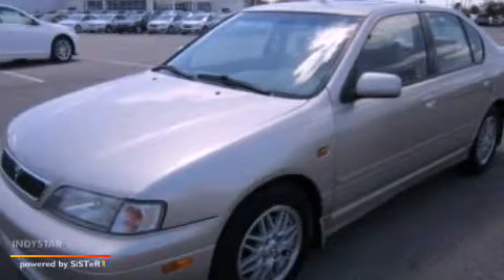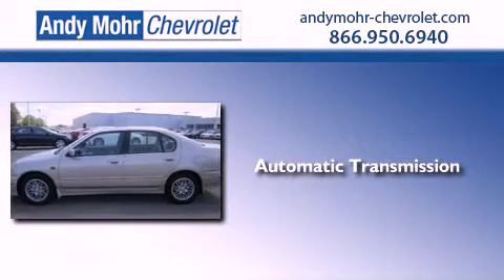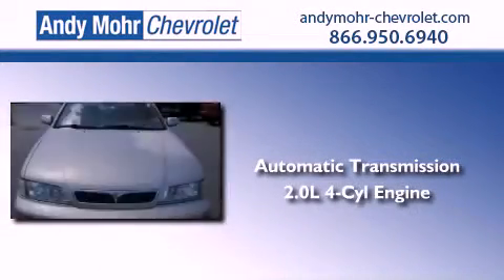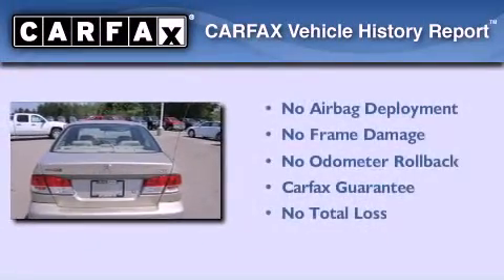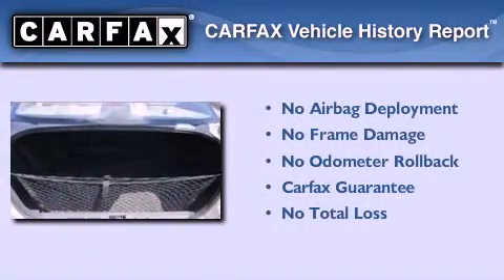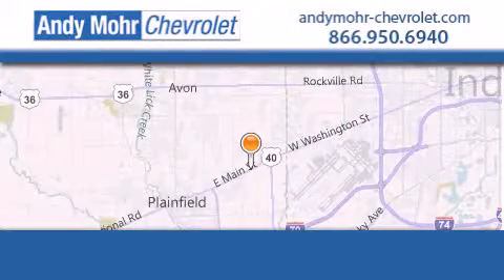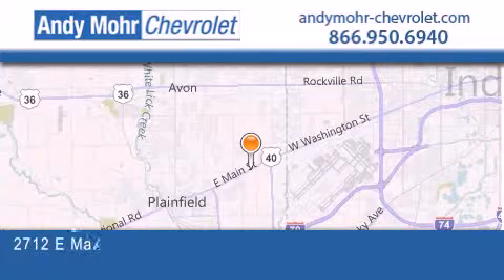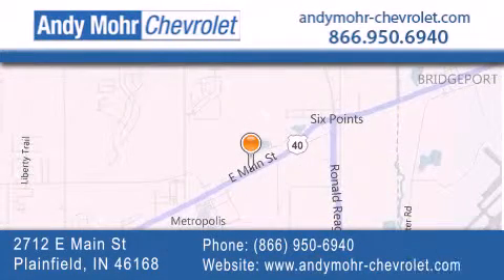2000 Plainfield IN 46168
Year : 2000
 Make :
 Model :
 Engine : 2.0L I4 16V MPFI DOHC
 Trans . : Automatic
 Exterior : Autumn Bronze Pearl
 Miles : 132,196
 Interior : Beige
 Stock : PC2736A

 2712 E. Main Street